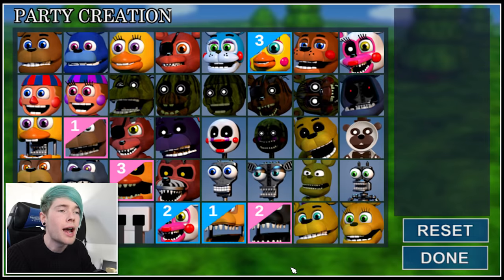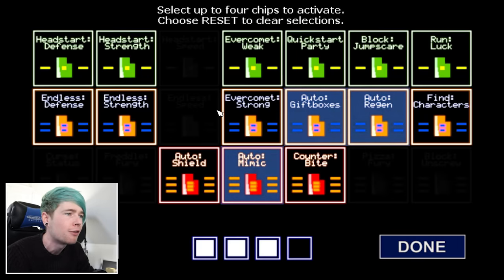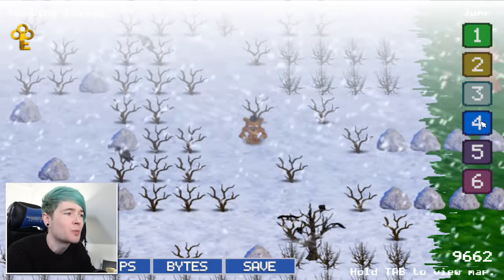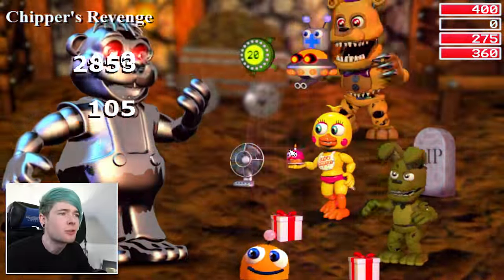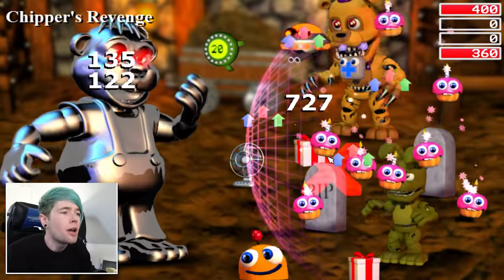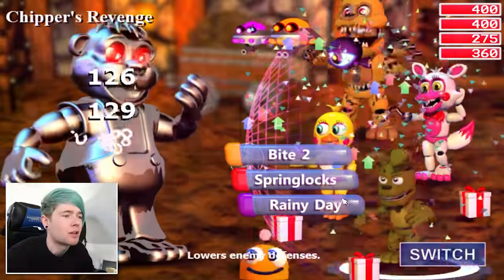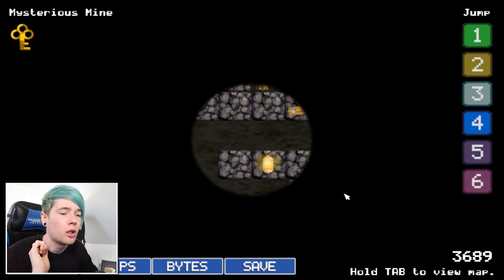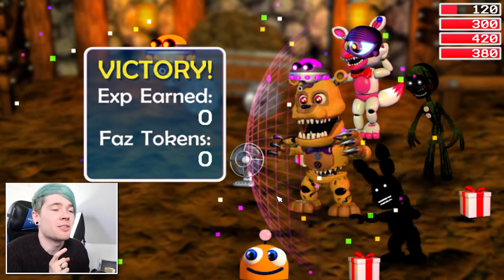EVERYTHING'S CHANGED & CHIPPER'S REVENGE?! | FNAF World #8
EVERYTHING'S CHANGED & CHIPPY'S REVENGE?! | FNAF World

Today, we are back playing the BRAND NEW Five Nights At Freddy's game called FNAF World!! This is a super cute RPG where you can collect and play with 40 different Five Nights at Freddy's Characters!!

► Merchandise!